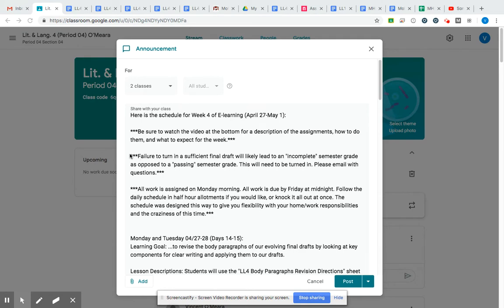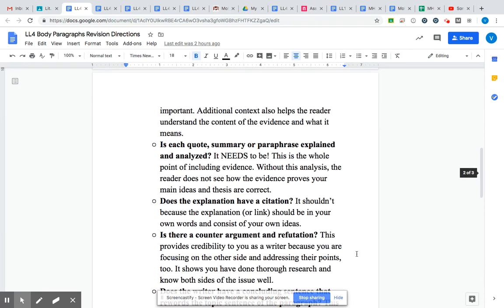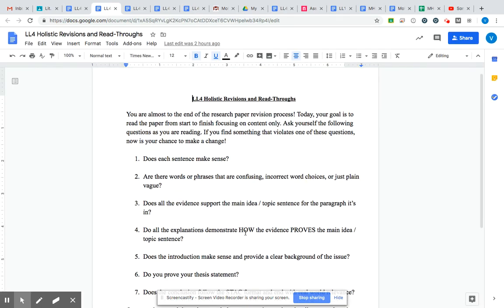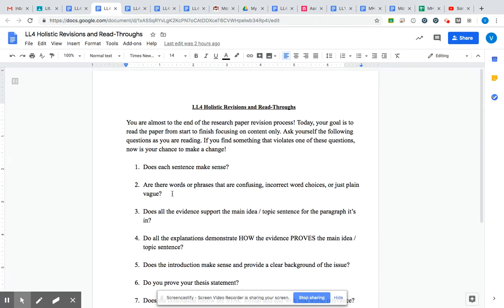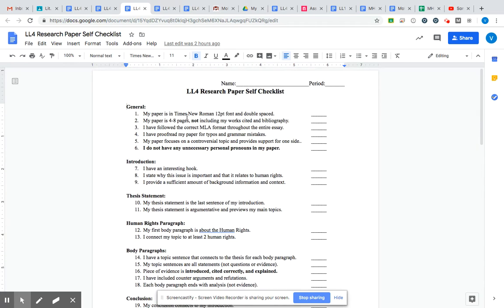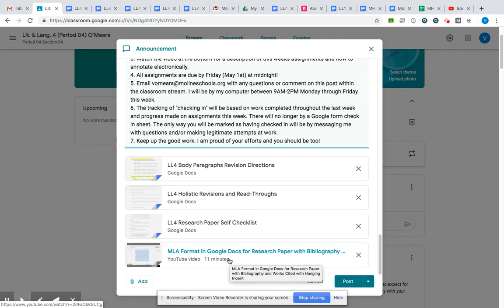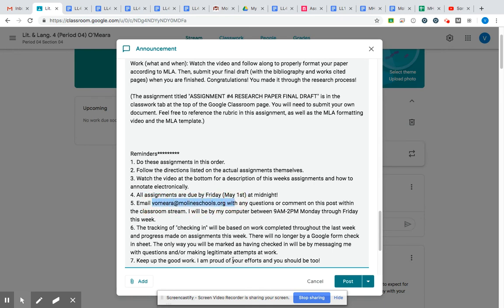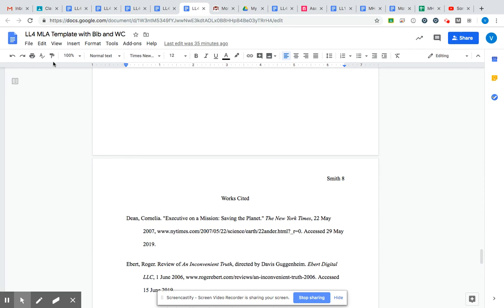LL4 Week 4